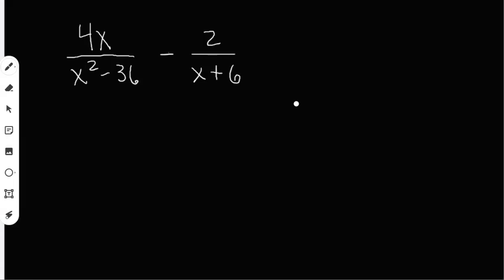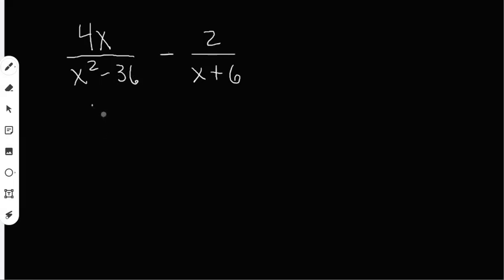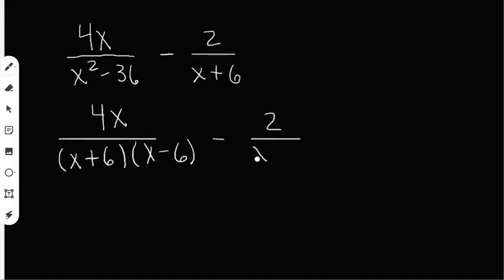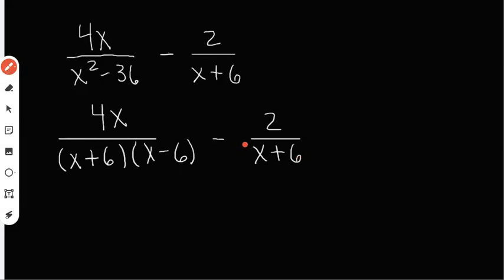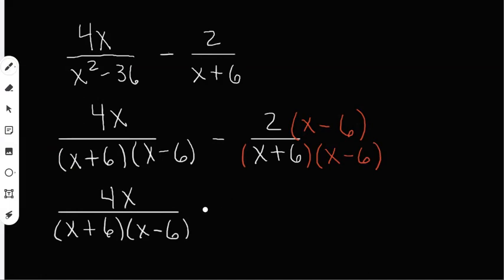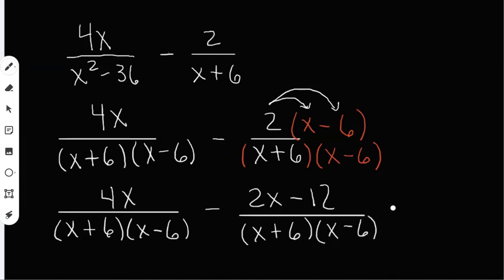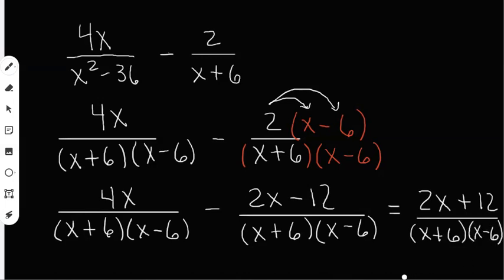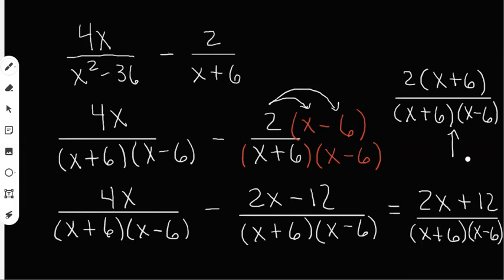Adding and Subtracting Rational Expressions: Example 4 | Algebra 2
Adding and Subtracting Rational Expressions: Example 4
Algebra 2